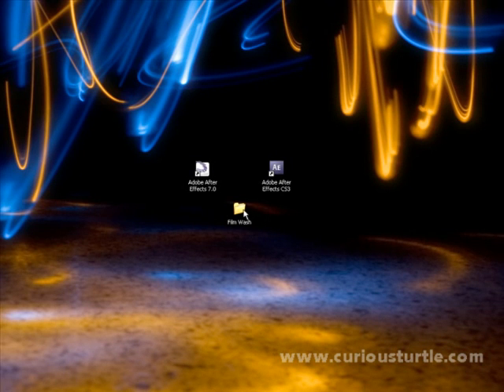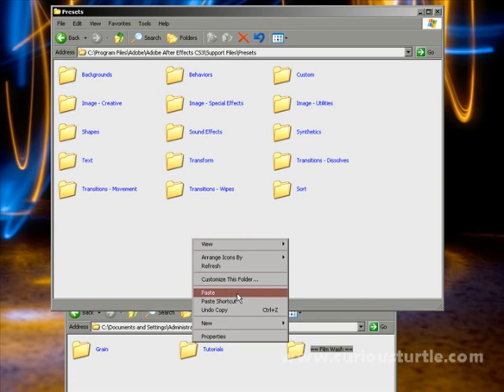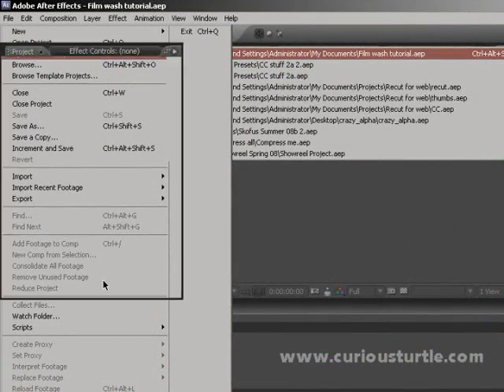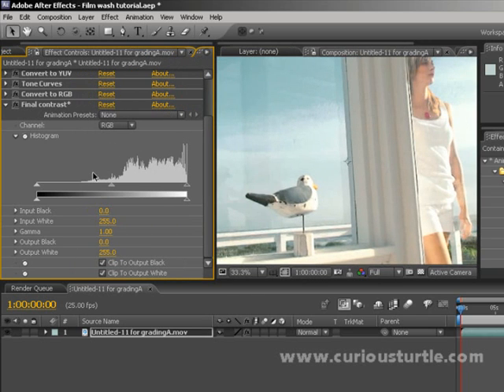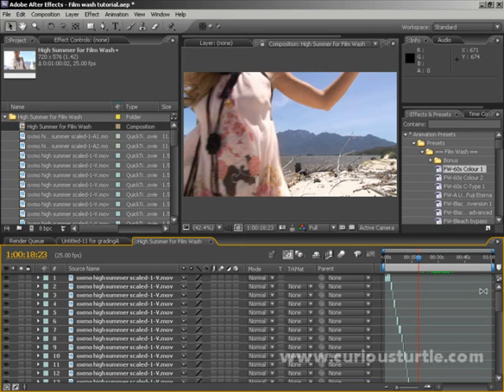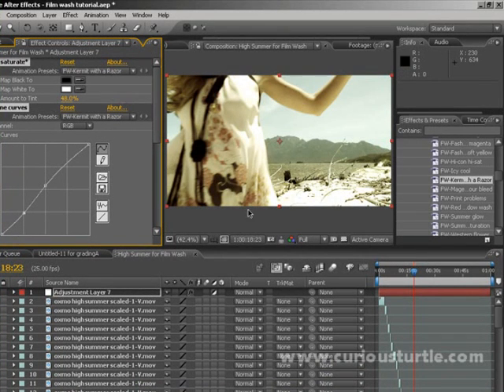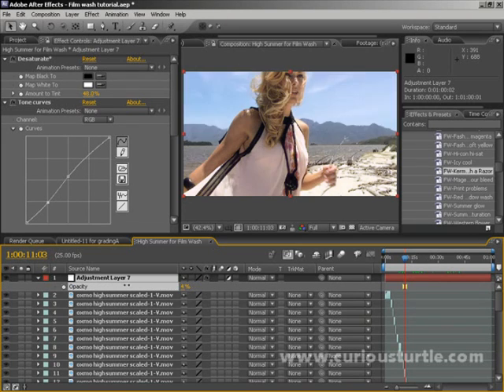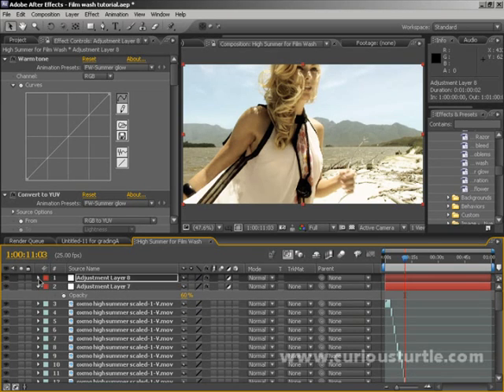Film Wash Color Effects for After Effects Tutorial 1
Tutorial showing how to use Curious Turtle's Film Wash for After Effects. Uses color correction to make video look more like film.